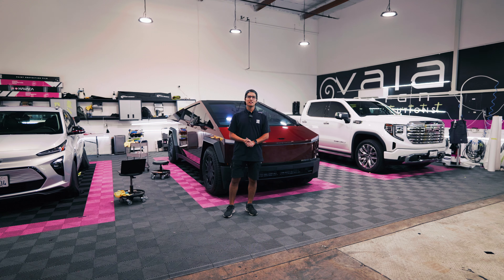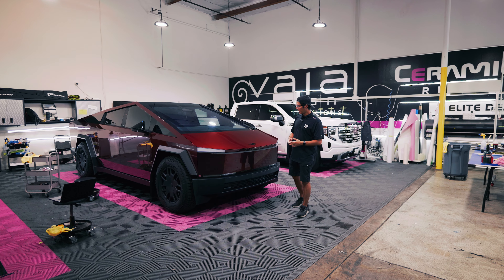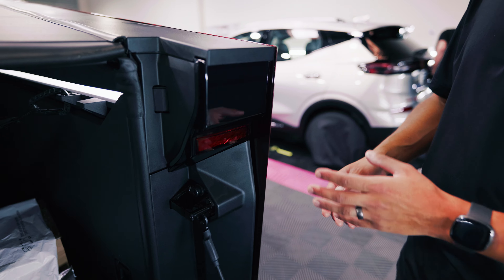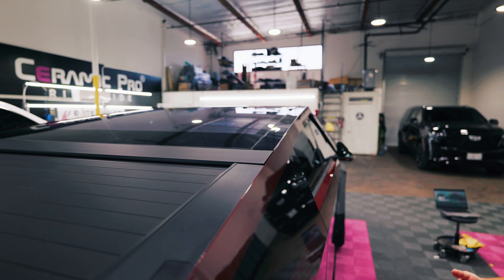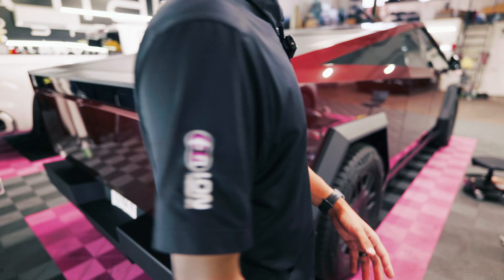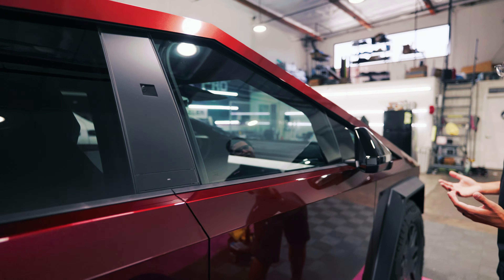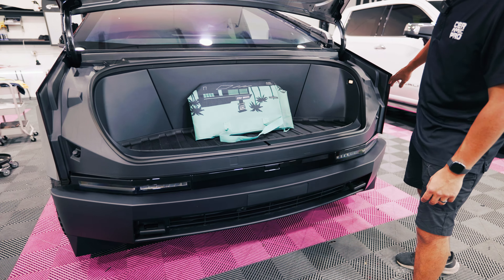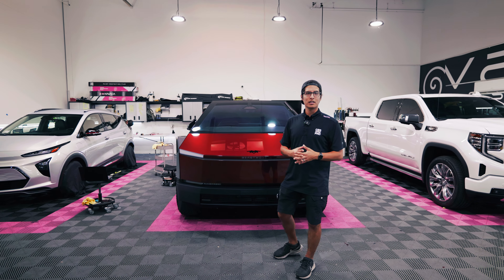Tesla Cybertruck Wrapped in PurePPF Metallic Redhood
Riverside's #1  Ceramic Coating Installer offering Ceramic Pro ION & Ceramic Pro Ultimate Armor
Riverside's #1 High-End Paint Protection Film Specialist offering Ceramic Pro KAVACA Ceramic Coated PPF
Riverside's #1 Top Tier Window Tint Installers offering KAVACA CarbonX, IR & Ultimate IR
CARFAX Verified Manufacturer Backed Warranty
24/7 Secure Facility with indoor vehicle storage